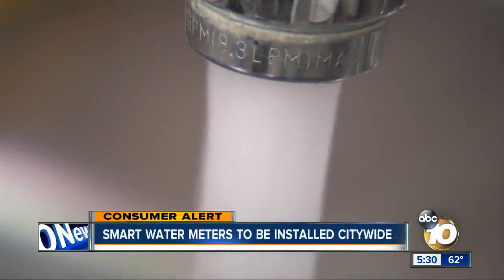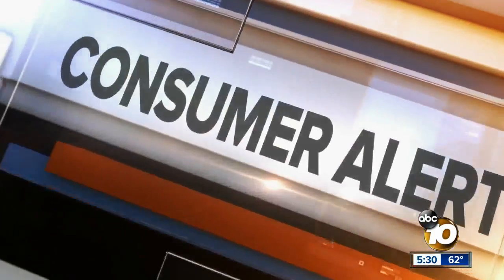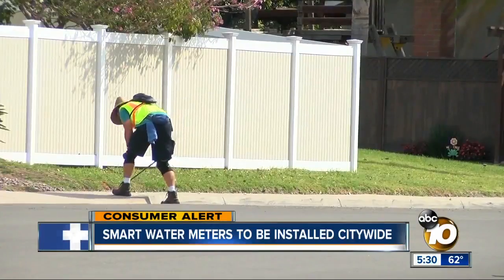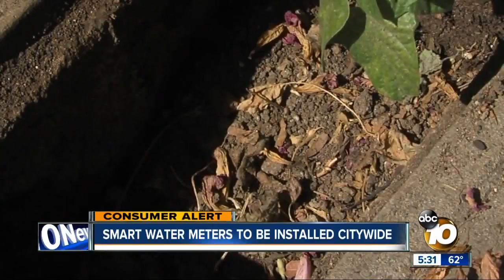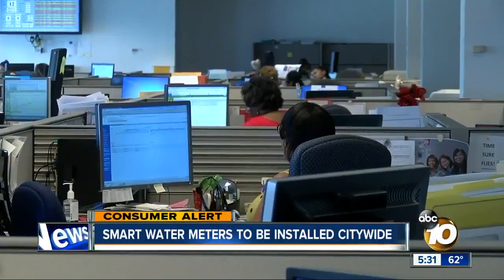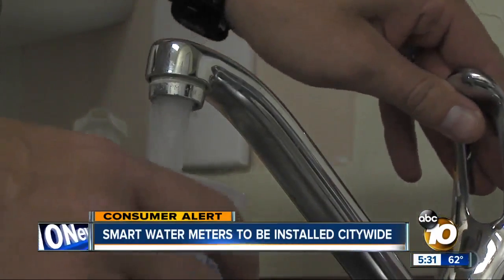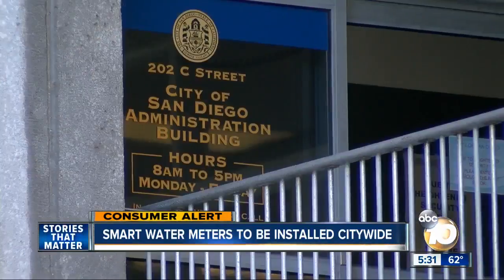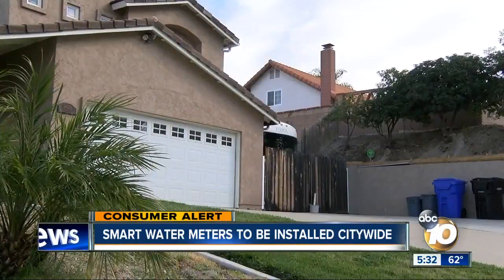Smart water meters to be installed citywide